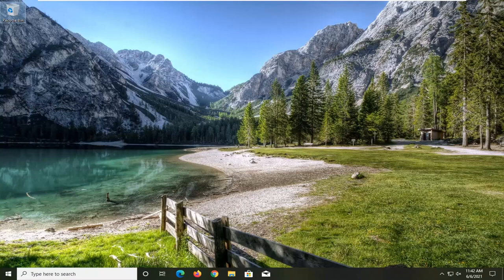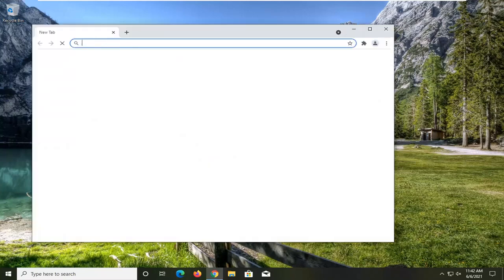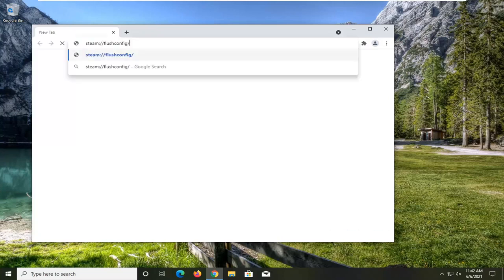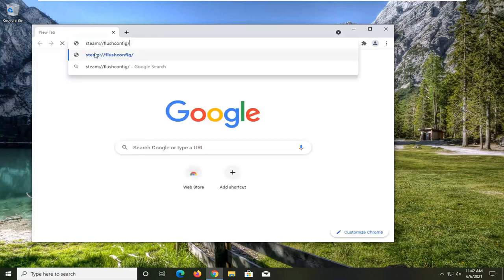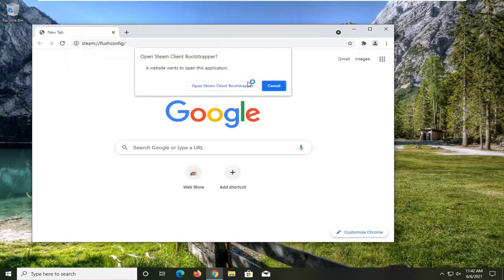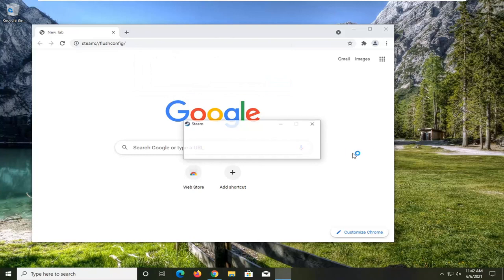How to Fix Steam Games That Crash or Won't Launch Solution